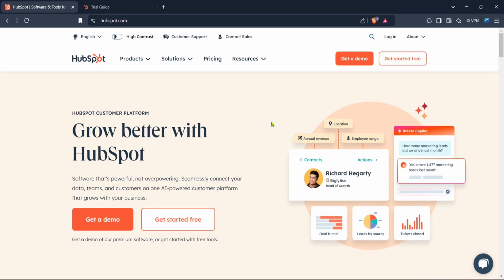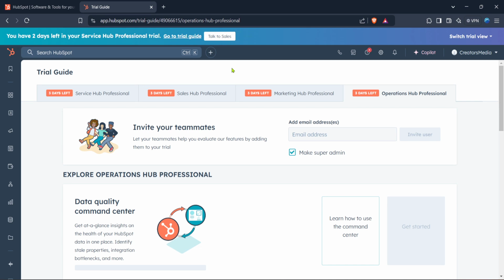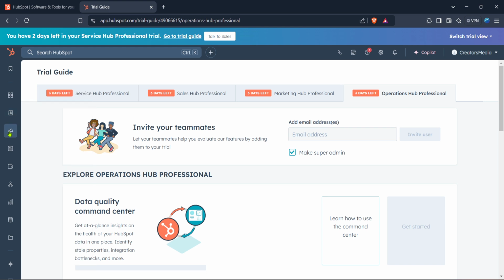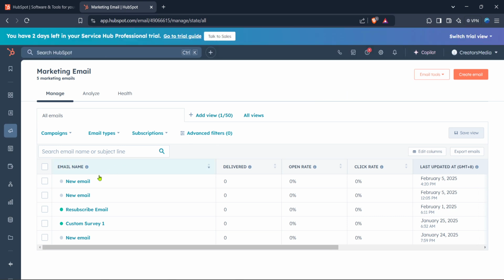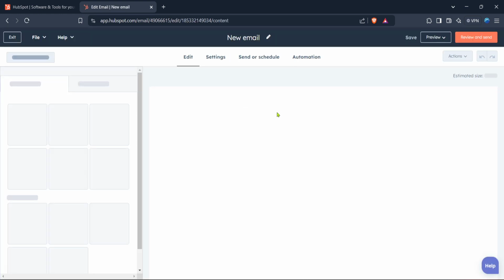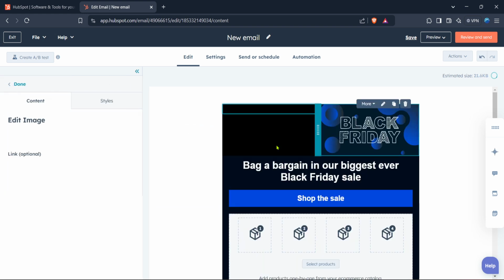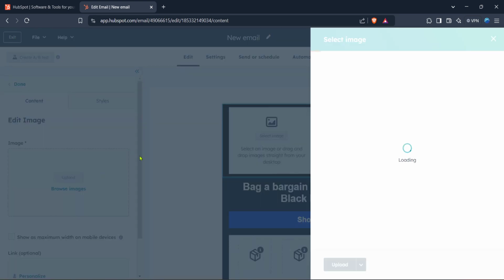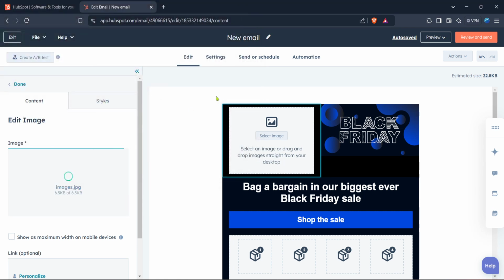How to Upload Files to Use in Your Hubspot Content (Full 2025 Guide)